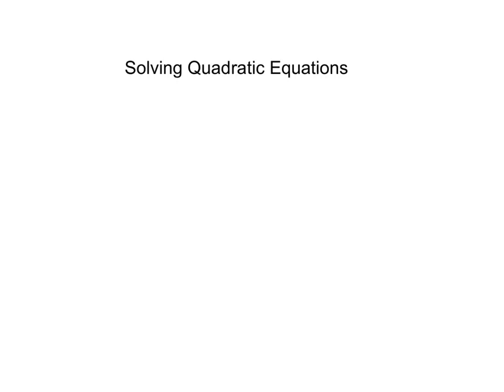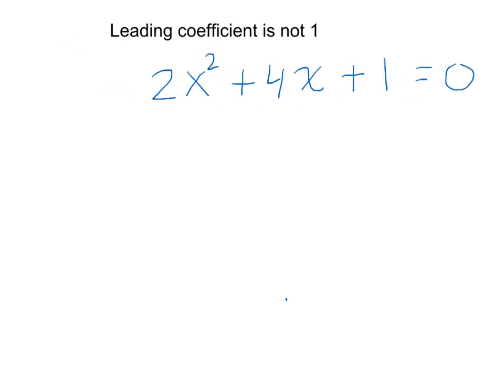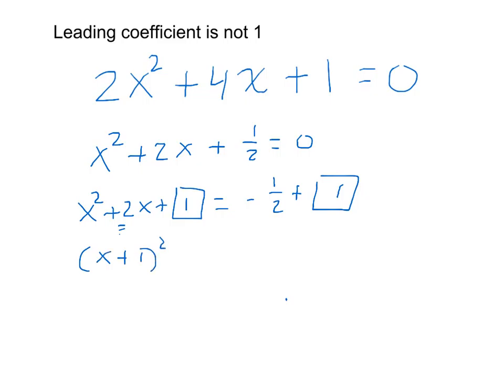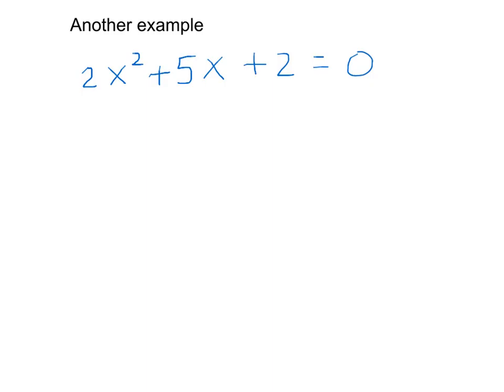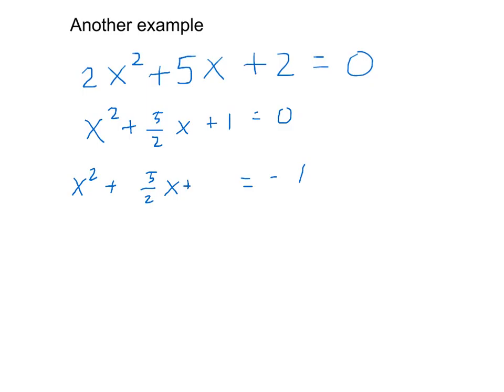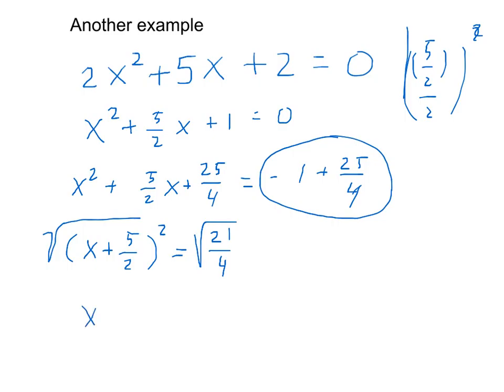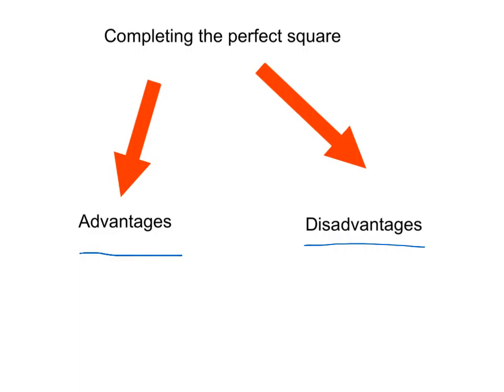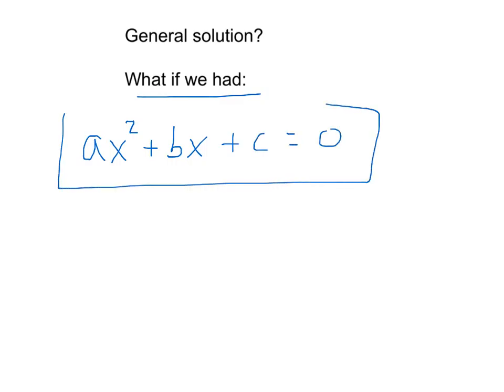Quadratic formula part 2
Completing the square into qf